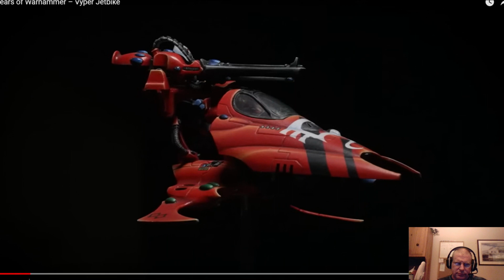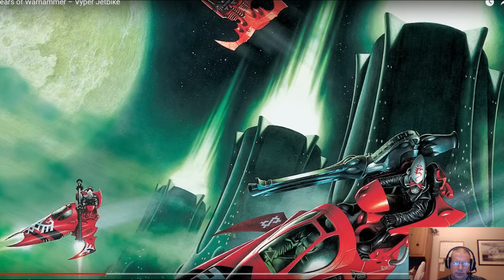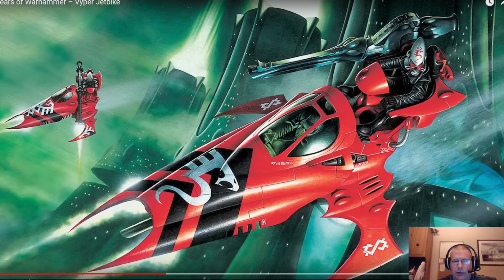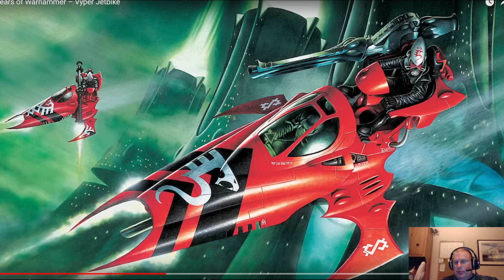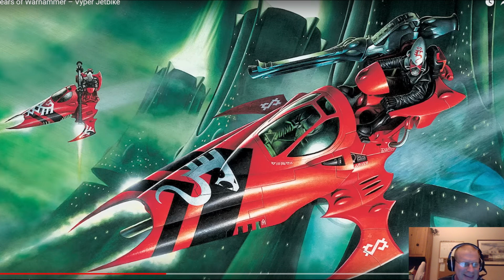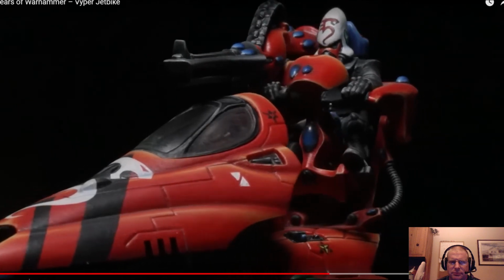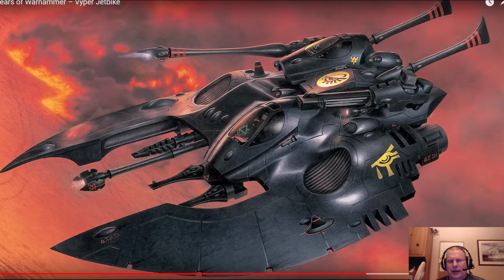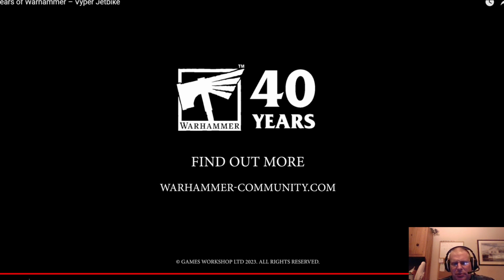40 Years of 40K; 25 Years of VYPER!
Games Workshop brings us a short video on the release of the Vyper Jetbike way back in 1997.  I was a Craftworlds - back then, Elder - player at the time, and it was our first vehicle bigger than a Windrider!  Let's check it out!

I've finally got HD figured out; this is the first one!

10E Trailer Reaction

Iron Within trailer reaction